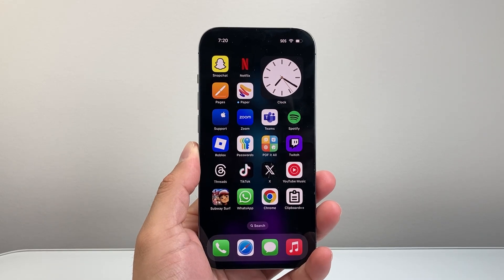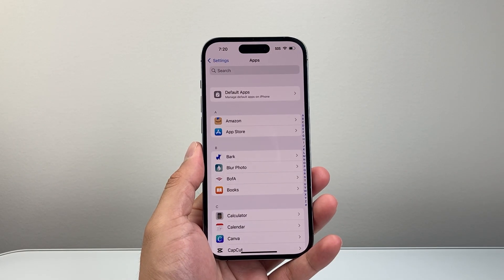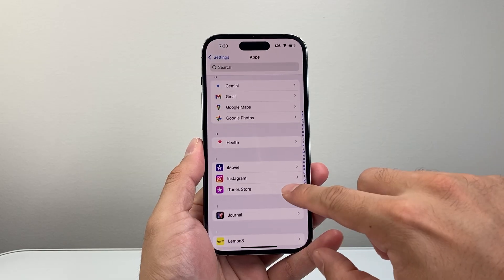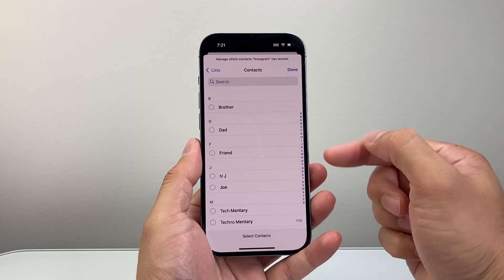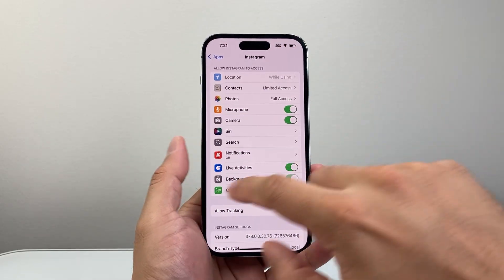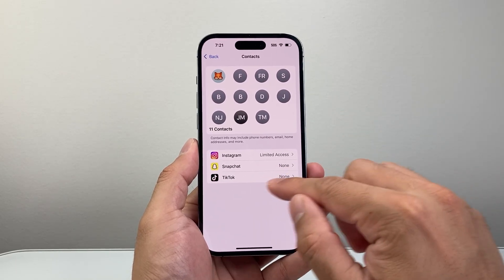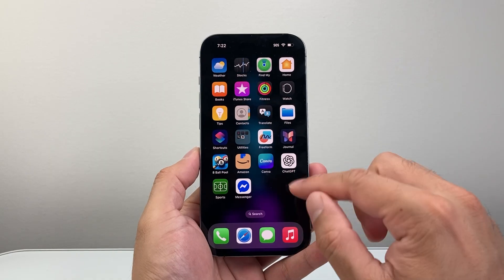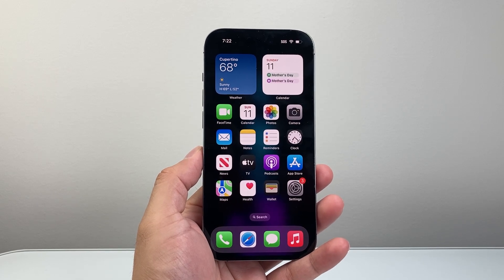How To Allow Apps To Access Contacts On iPhone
In this guide, I'll show you how allow contacts access to apps on iPhone!